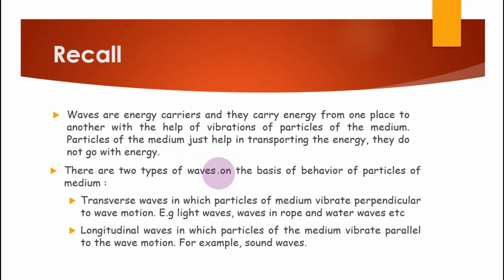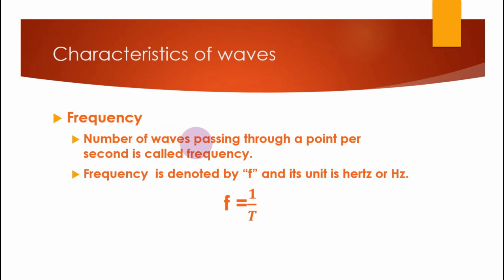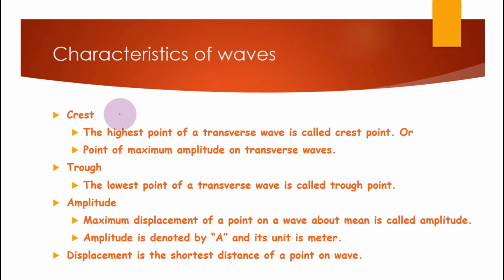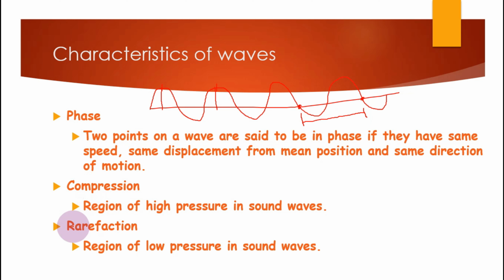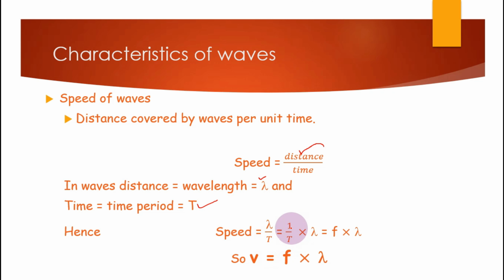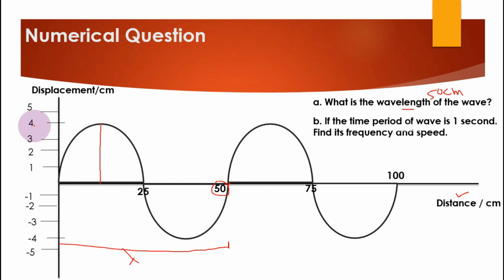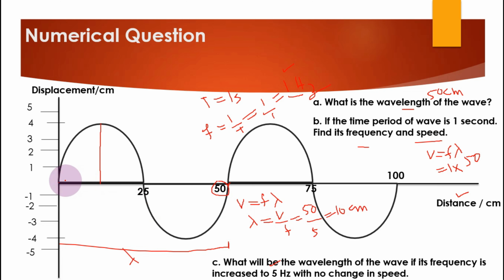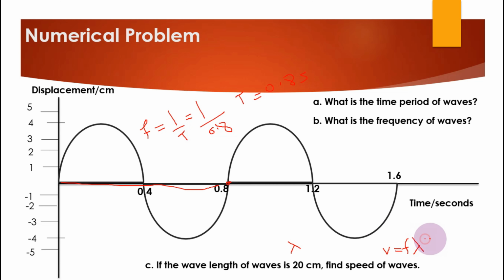Waves - terminology || waves equation || graphs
This video describes characteristics of waves, waves equation, application of equation in solution of problems, displacement distance graph and displacement time graph.